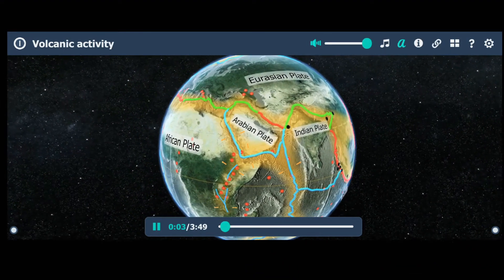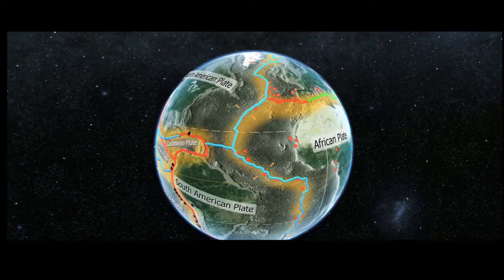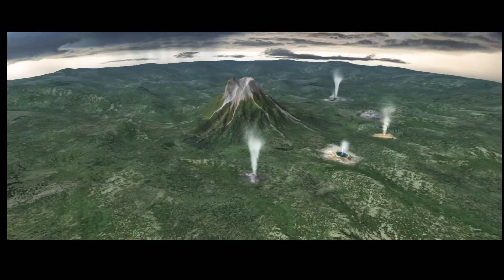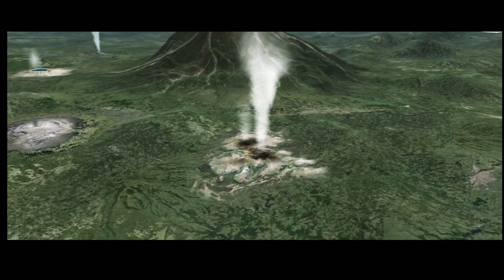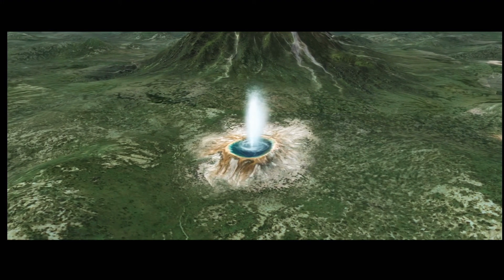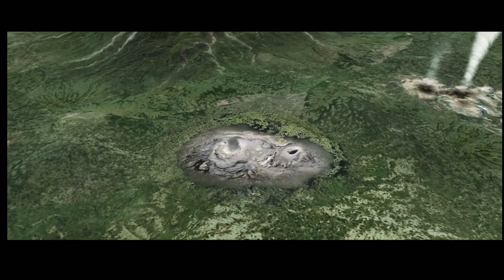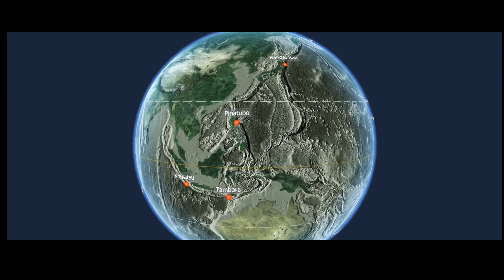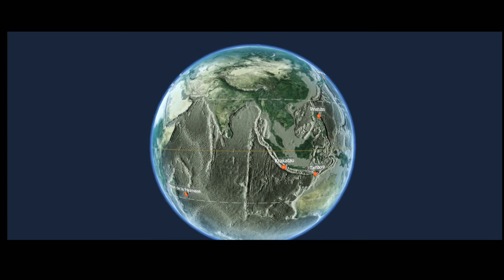Volcanic activity|| Volcanic activity 3D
3D lecture volcanic activity animation full hd. Volcanic activity english